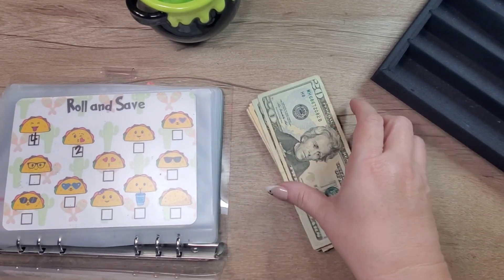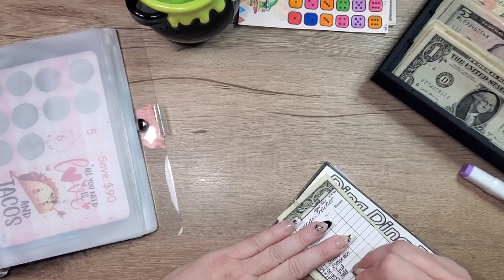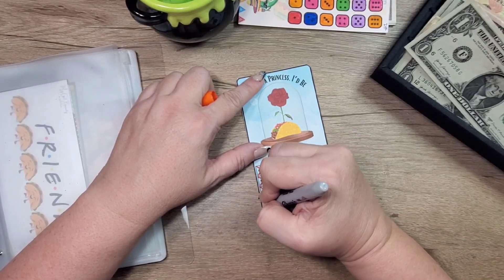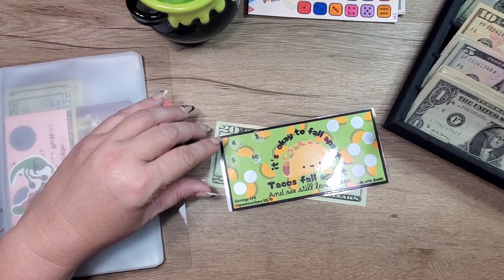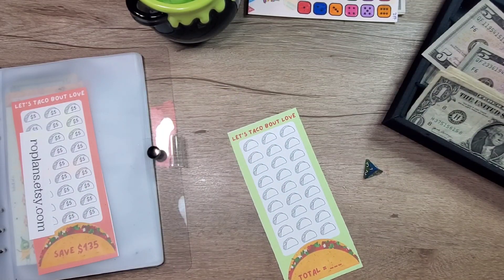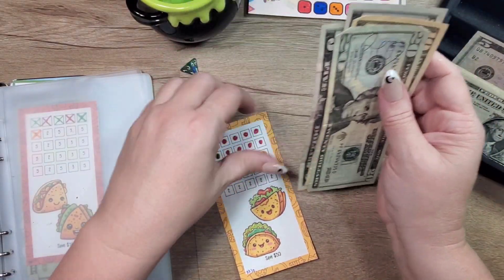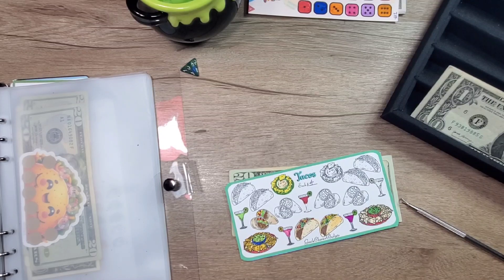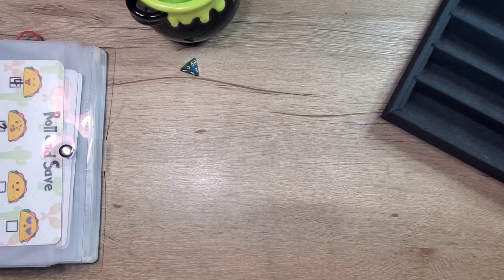Taco Tuesday 🎃 Saving $121.00 🦇Week 2 October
Taco Tuesday  / Week 2 October

Hi Everyone ❤️
In today's video I will be cash stuffing The Taco Tuesday Binder. Hope you have an awesome day 🤑Watch and enjoy!
     ❤️Heather❤️

Taco Belle

Build your own Taco,

Friends tacos

Taco Fund

Taco Color, Roll and Save

Taco Trio

Taco Tuesday

Let’s Taco about love

Taco Savings Challenge

Fiesta Picante

100 Envelope Savings Challenge
SweetBunnyBlessings - Etsy